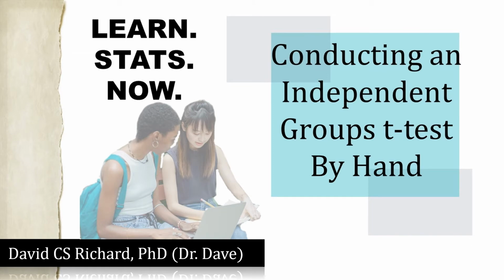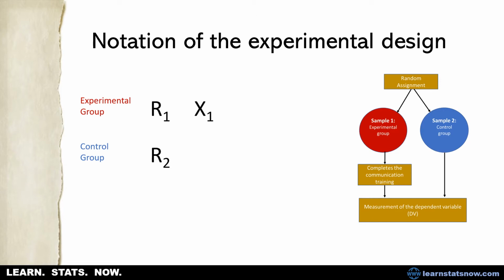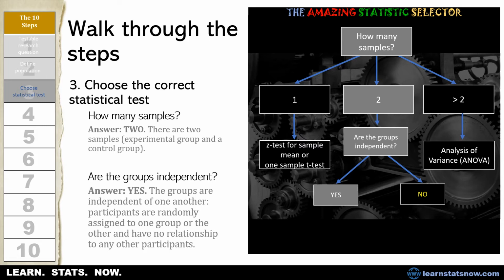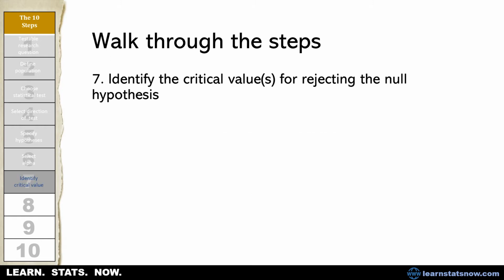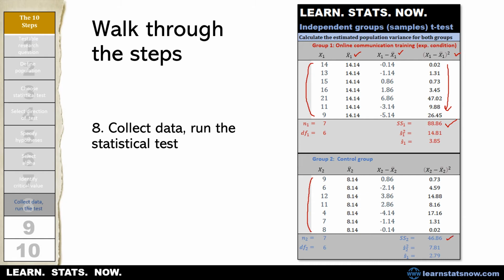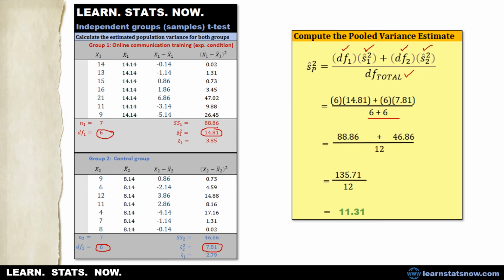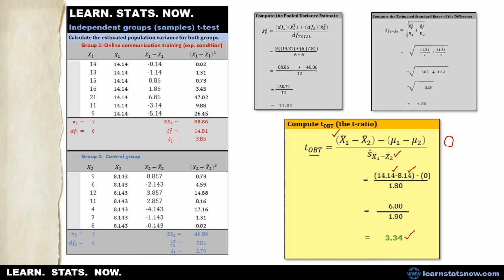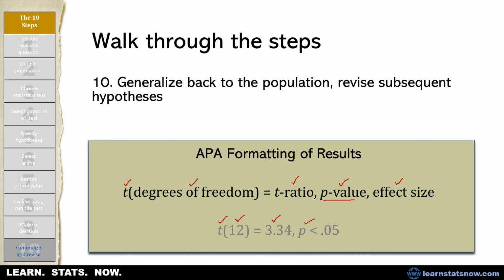Conducting an independent groups t test by hand (see description for more stats help)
LOOKING FOR ONLINE/ZOOM COACHING IN STATS?  I do that as well, both individual and small group sessions.  We go over concepts and I'll provide you practice quizzes. My guarantee: If I don't know the answer to a question you have, I will find the answer and get back to you within 24 hours.  Hope to see you online!